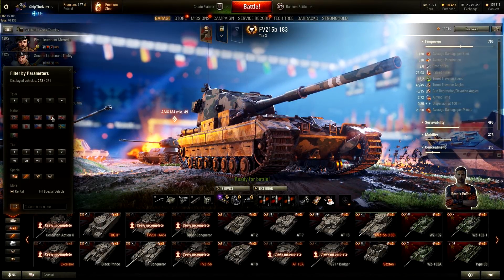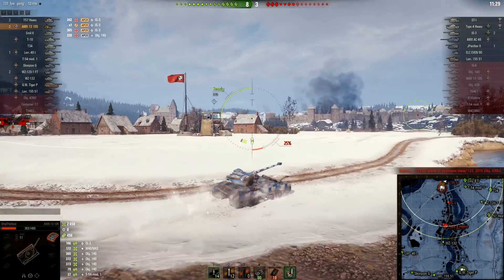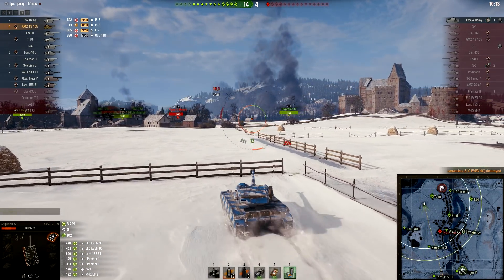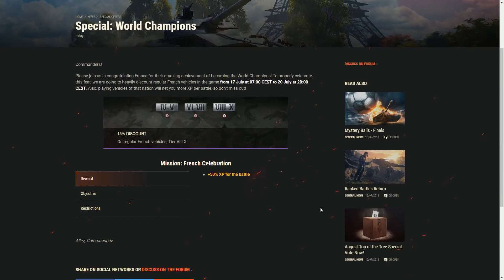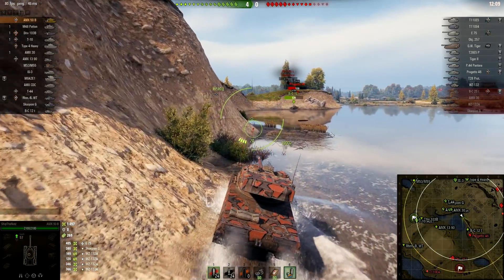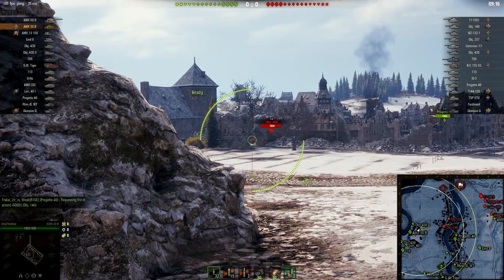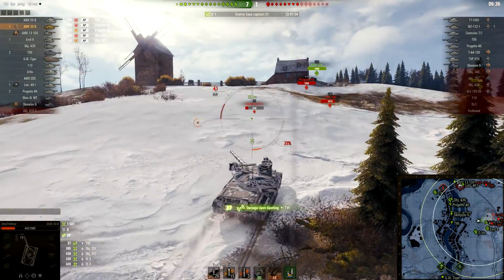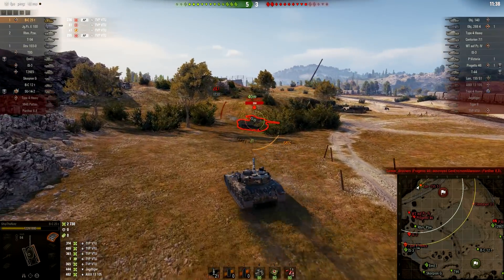► World of Tanks: World Champions - French Tanks Special Edition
World of Tanks French Tanks Special - World Champions. World of Tanks AMX 13 105 Gameplay. World of Tanks AMX 50B Gameplay. World of Tanks AMX 30B Gameplay.

Thank You everyone, who decided to pick something up! ❤

If you want to take your support to the next level! ❤

We have couple things to celebrate with our French community members... Congratulations, but now Let's Roll Out with tier 10 French tanks!

- National Anthem of France

►Tanks in action:
- France/French AMX 13 105, Tier 10 Light Tank
- France/French AMX 50B, Tier 10 Heavy Tank
- France/French AMX 30B, Tier 10 Medium Tank